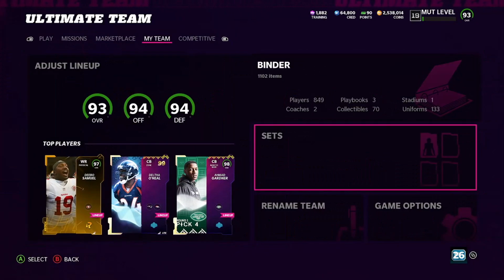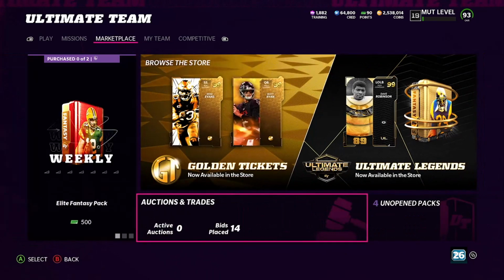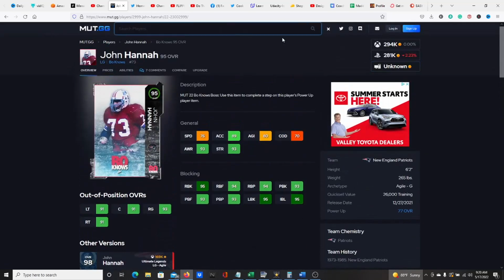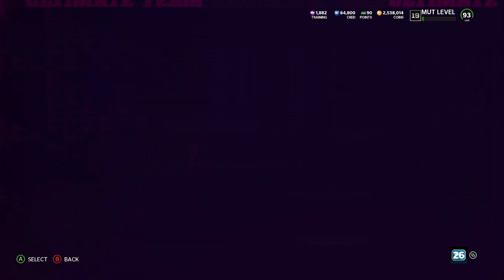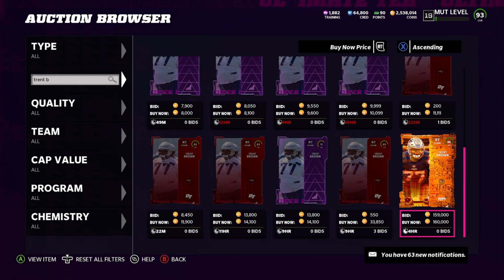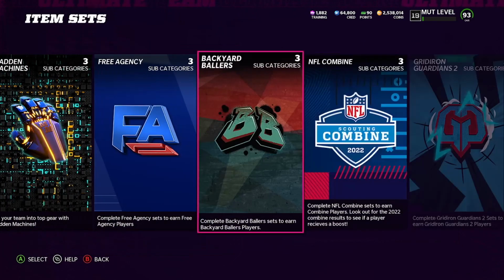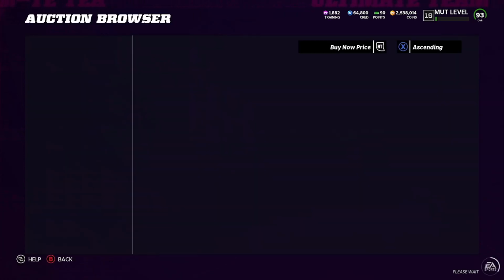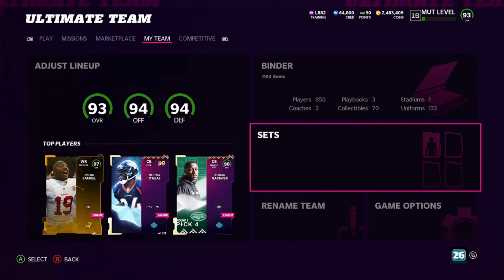FLIPPING THE COIN EPISODE : 3 !!!!!! 3 METHODS FOR 250K COINS!!!!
In this video, we start a new series by making coins! FLIPPING THE COIN is where we are going to go into every set of madden ultimate team and see what is profitable at the moment for each set! ENJOY!!